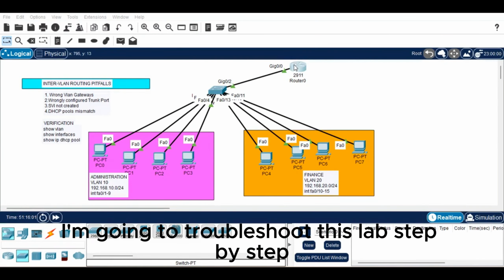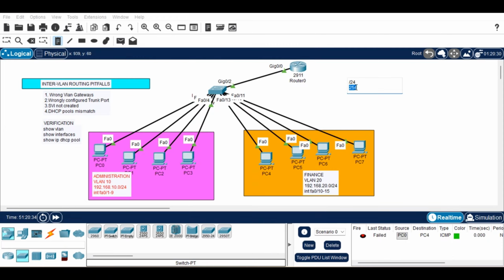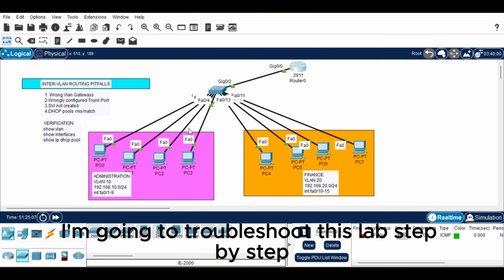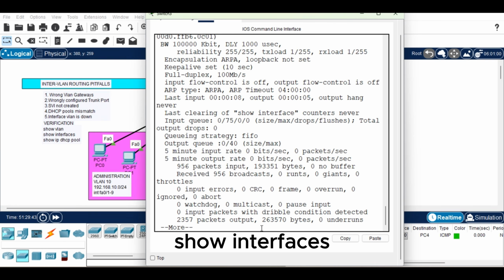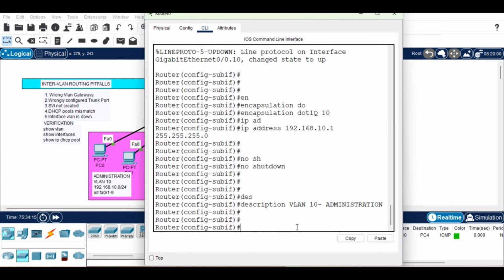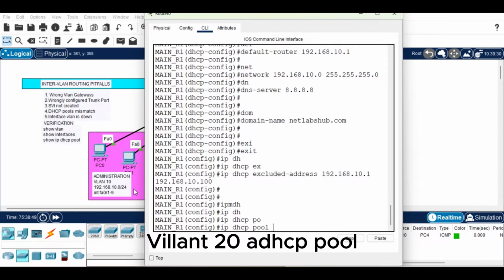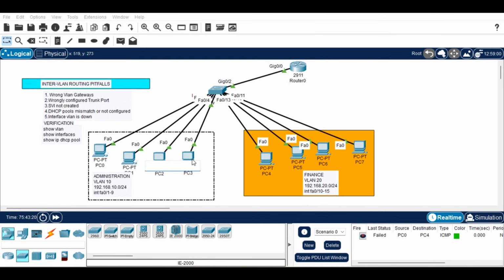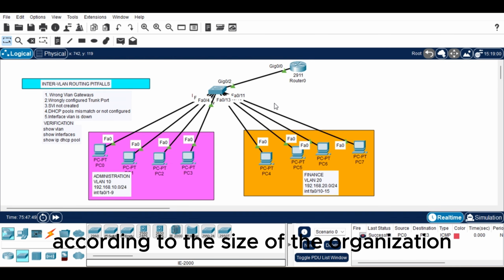Why VLANs Fail in Enterprise Networks | Top 7 Reasons & Fixes (CCNA Guide)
Netlabs Hub presents an in-depth guide on why multiple VLANs fail in enterprise networks and how to fix them.
In modern enterprise environments, Virtual LANs (VLANs) are widely used to segment networks, improve security, and reduce broadcast domains. However, poor configuration, design mistakes, and operational issues can cause VLAN failures that disrupt communication across the network.

In this video, you will learn the most common reasons VLANs fail in enterprise networks and practical mitigation strategies used by network engineers.

✔ Common VLAN configuration mistakes
✔ VLAN trunking problems between switches
✔ Native VLAN mismatches
✔ Inter-VLAN routing failures
✔ Spanning Tree Protocol issues
✔ VLAN database inconsistencies
✔ Broadcast storms and network loops

You will also learn real enterprise mitigation techniques used to prevent VLAN failures.